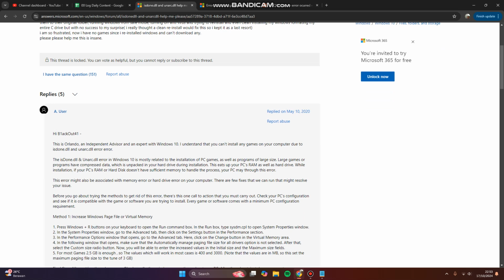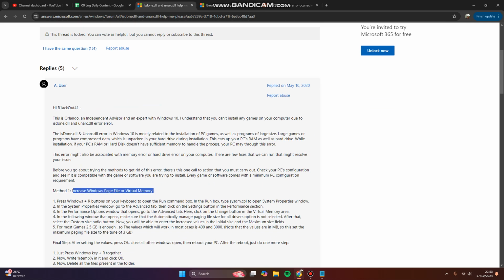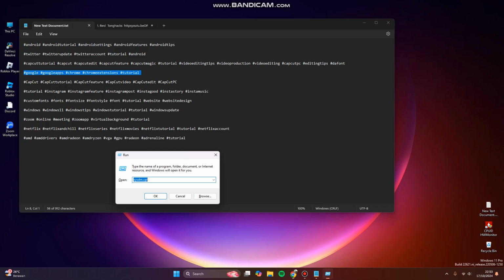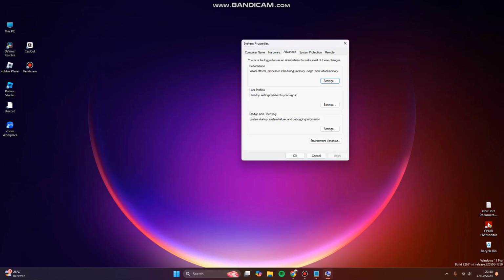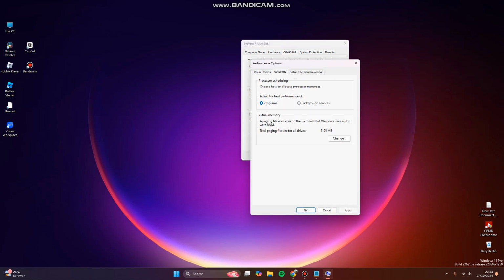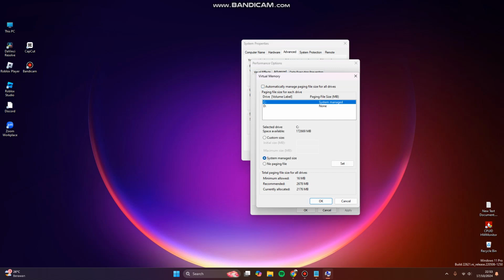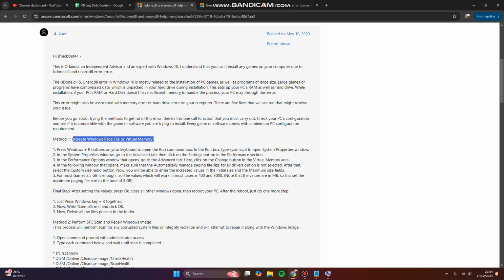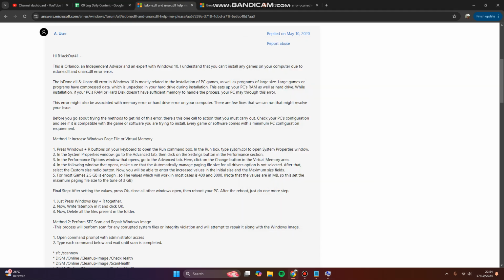❤ EFFORTLESS: Isdone.dll and Unarc.dll fix for all games installation stuck fix | for Dummies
Isdone.dll and Unarc.dll fix for all games installation stuck fix | for Dummies.